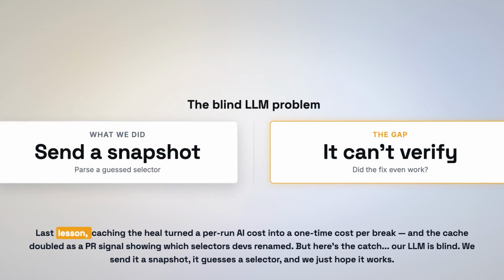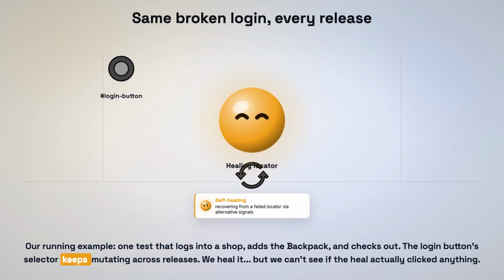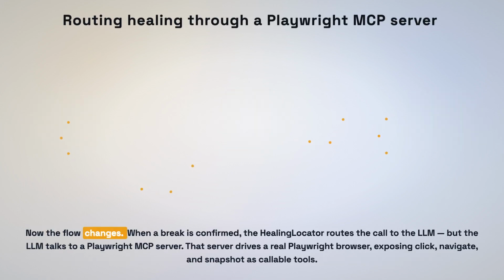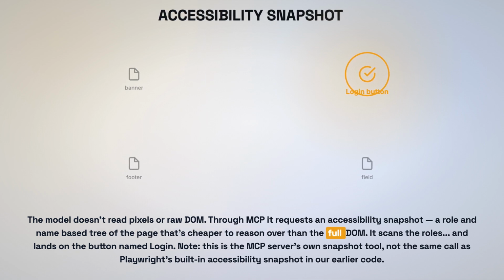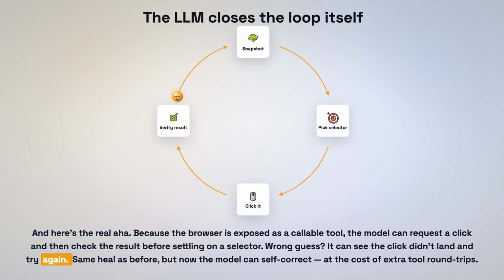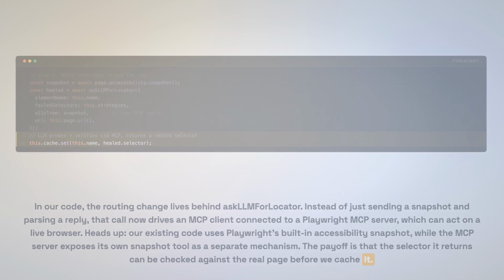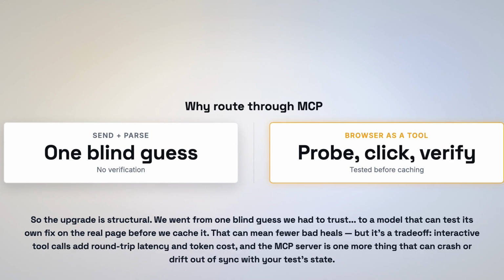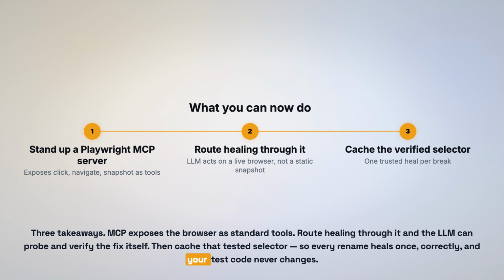Give Your AI a Real Browser: Playwright Through MCP | Self-Healing Playwright: Build a Test Framewor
Your healing AI is guessing in the dark — what if it could actually use a browser? In Lesson 6, learn how the Model Context Protocol (MCP) connects your LLM to a real Playwright browser, exposing click, navigate, and accessibility snapshot as callable tools. You'll see how MCP replaces blind text snapshots with a role-and-name accessibility tree the model can reason over, so your self-healing test framework verifies a fix instead of just hoping it works.

Playwright  MCP  TestAutomation  AITesting  ModelContextProtocol